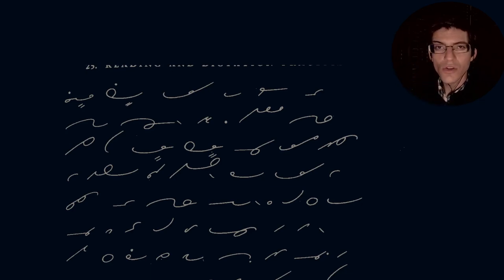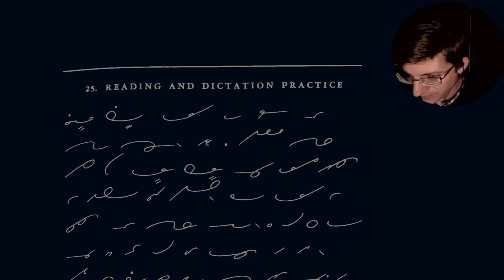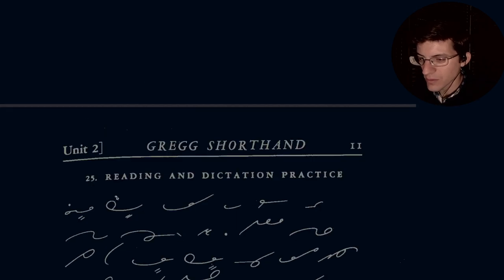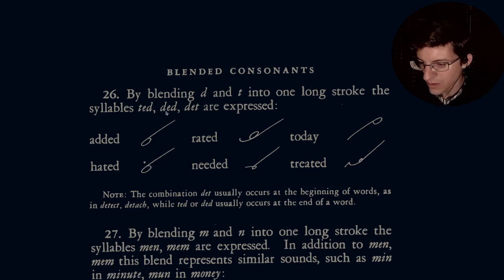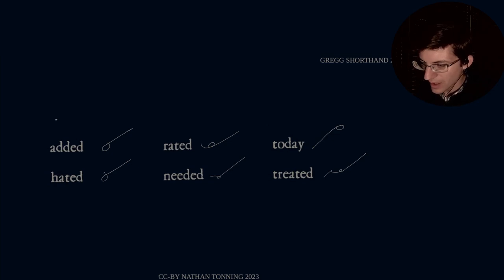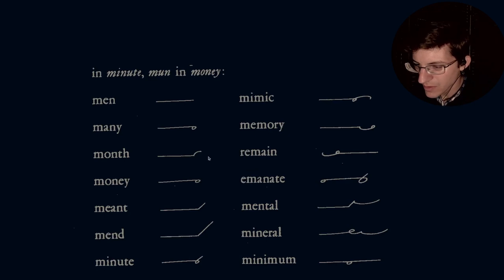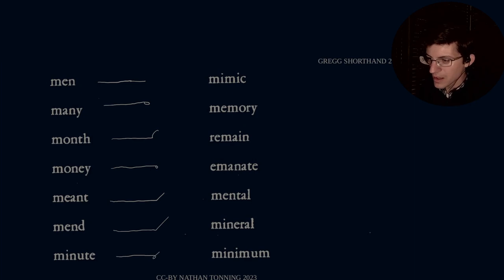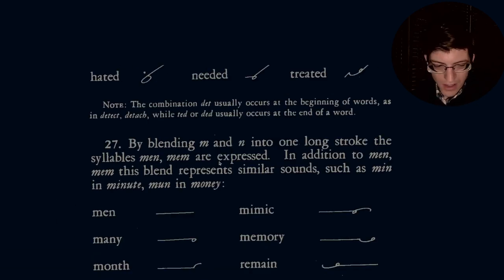038 - SHORTHAND: Gregg Anniversary Edition Manual - Sections 25-27 - Reading and Consonant Blends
Hello everybody!
In this video I cover sections 25-27 of the Gregg Shorthand manual

Contents:
00:00 25: Reading Exercise
04:04 26: D-T Consonant Blend
07:02 27: M-N Consonant Blend

Nathan